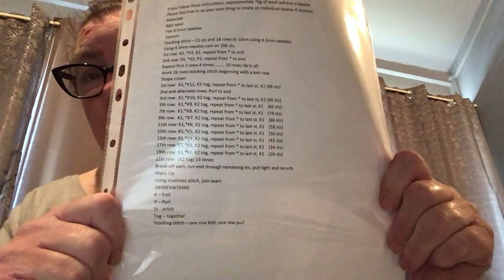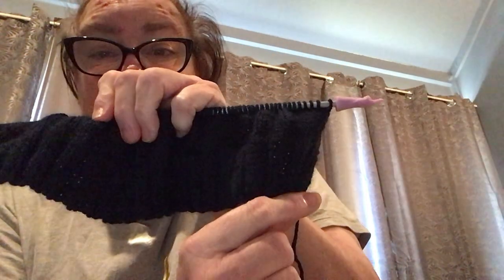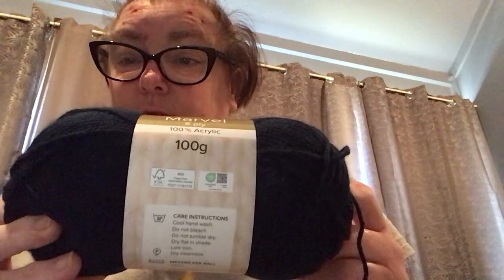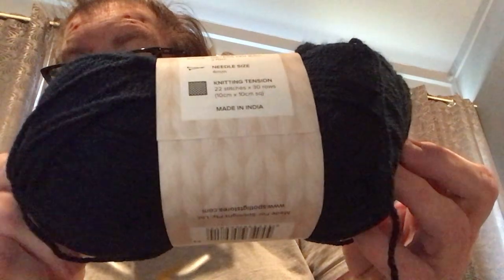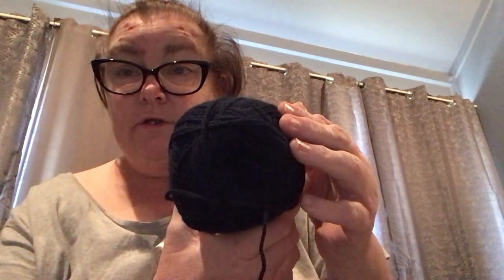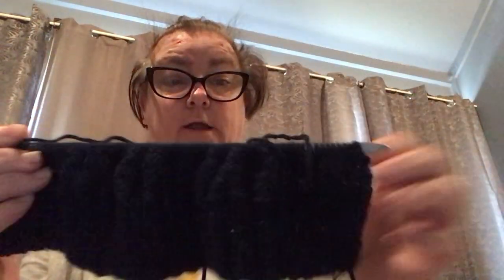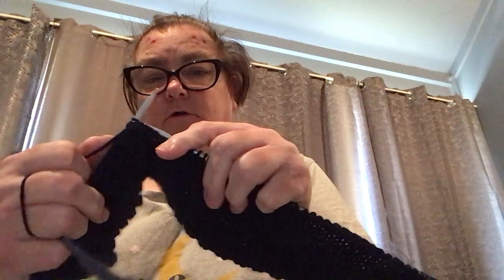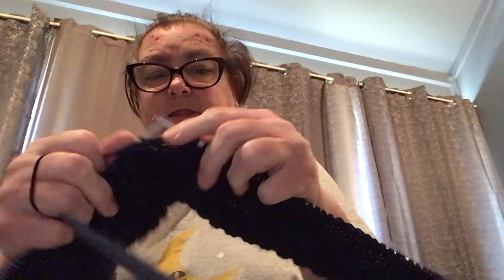Lisa’s Knit Race Day 3 Stocking Stitch Beanie Navy Blue